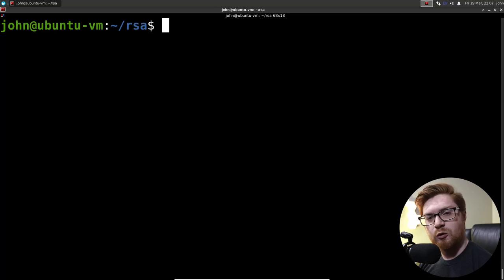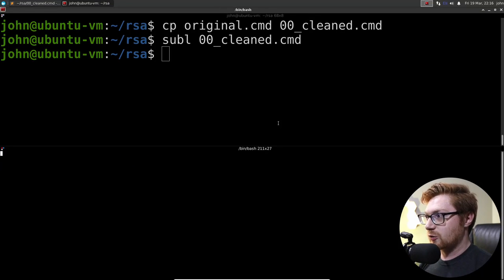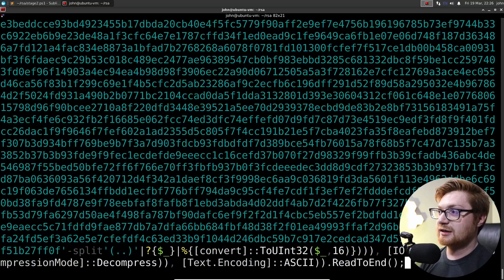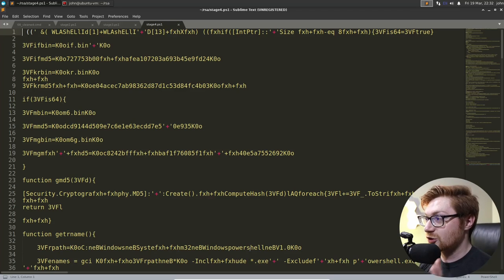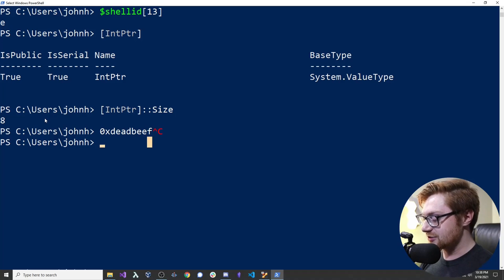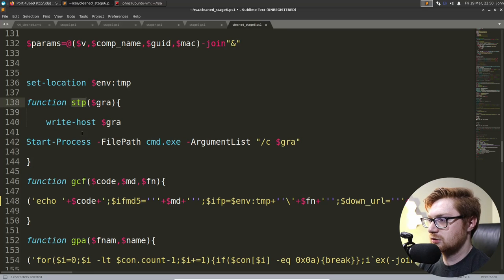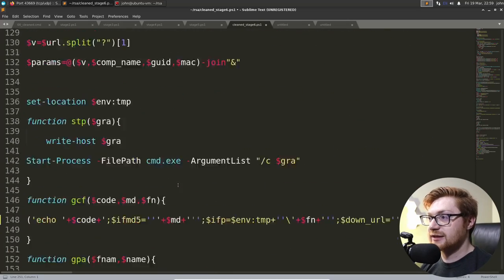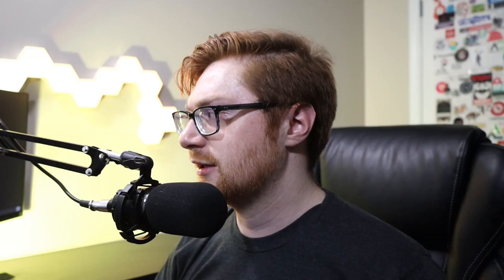Cryptocoin Miner - Unpeeling Lemon Duck Malware